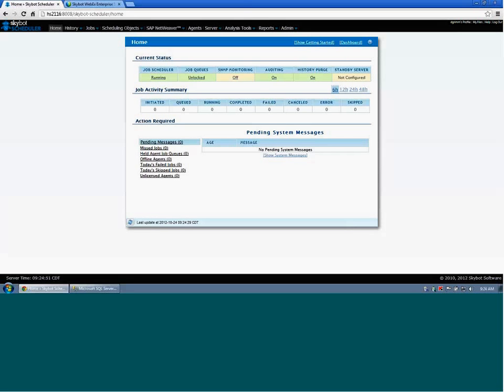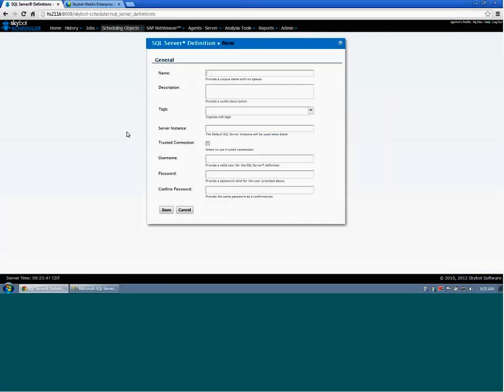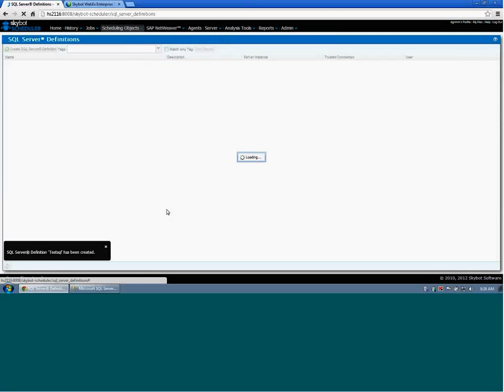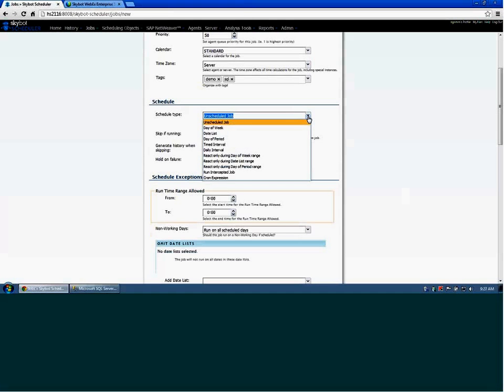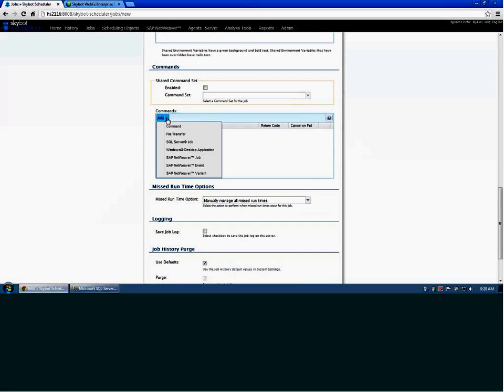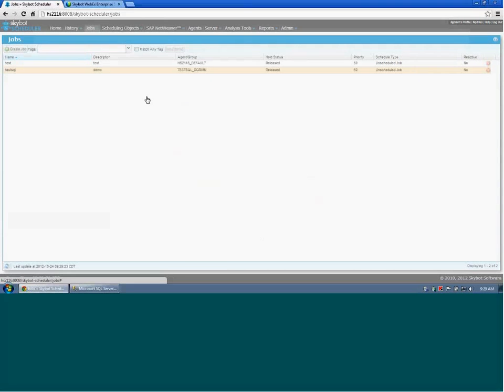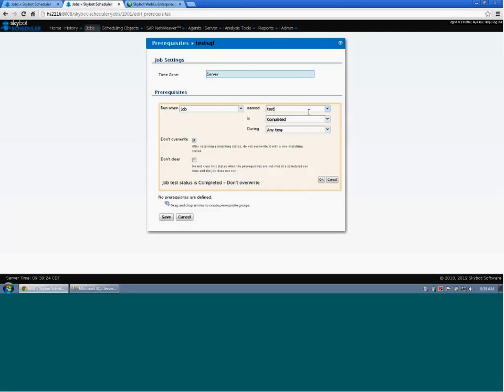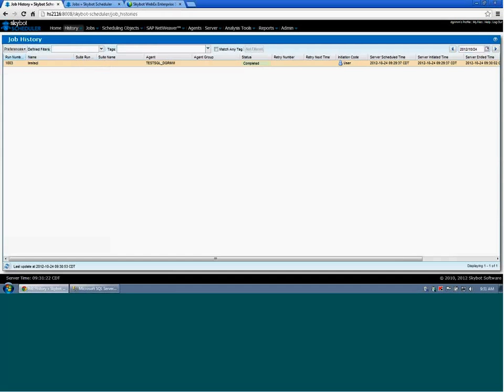Adding SQL Server Jobs to Your Enterprise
With Skybot Scheduler's SQL Server Interface, it's easy to include SQL Server jobs in your production job streams. This video shows you how to set up SQL Server definitions and schedule existing SQL Server jobs.